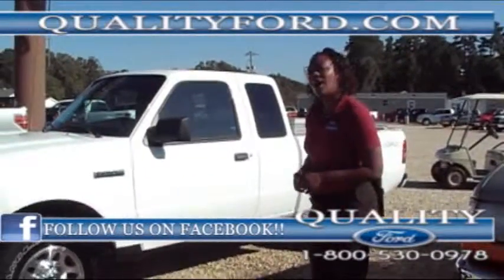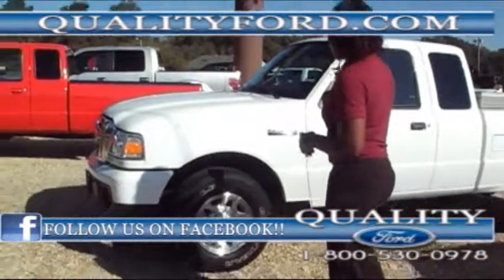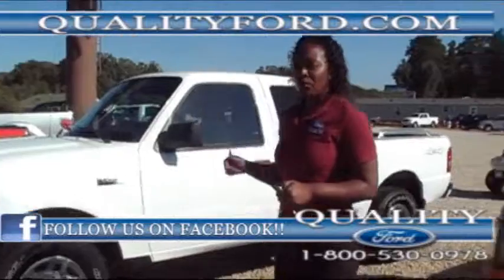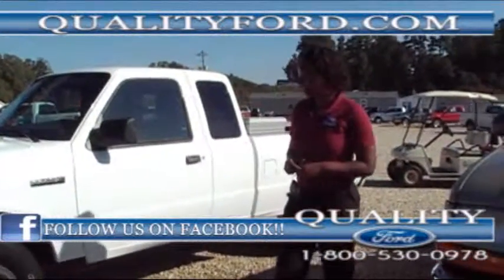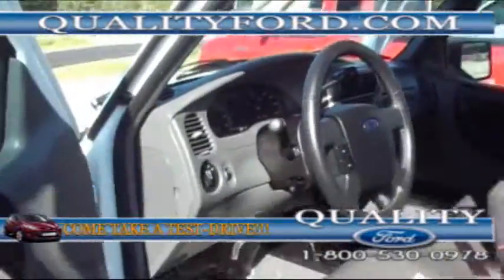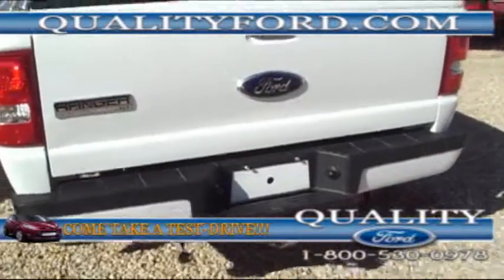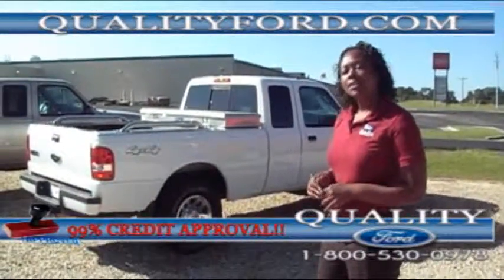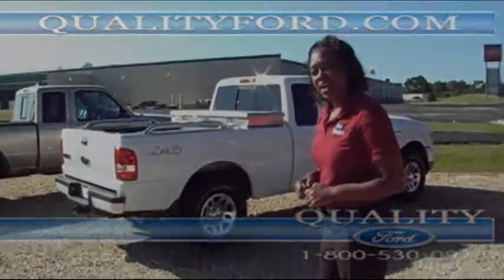KEVIN7 2010 Ford Ranger XLT